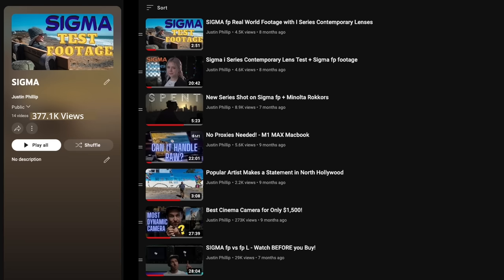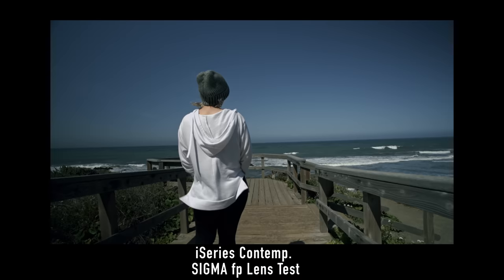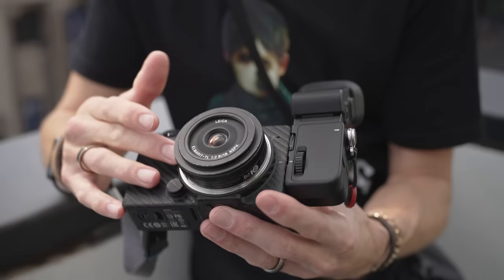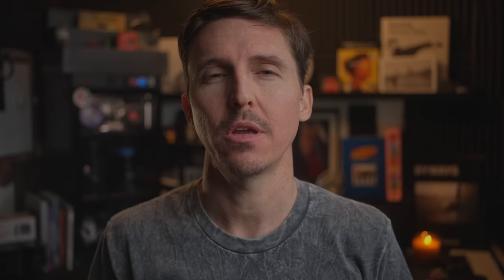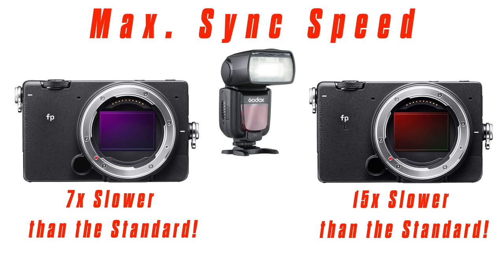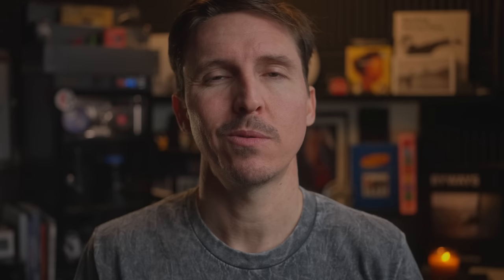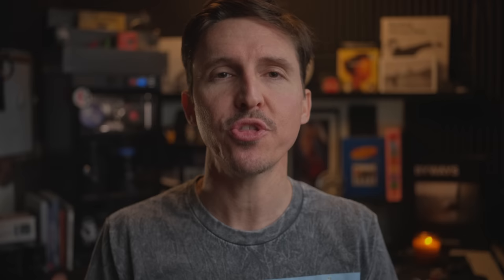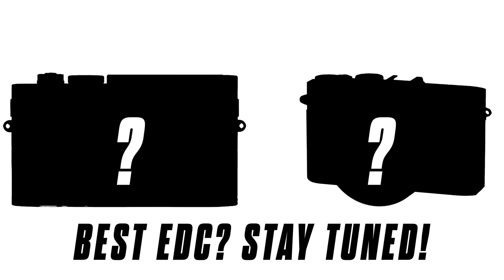4 Reasons Why I Sold SIGMA fp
Nine Month Review of the Sigma fp. Top four complaints and negatives I had using that camera on a daily basis.

If you've read this far, then check out the DogTimes virtual clubhouse for indie filmmakers

📖 CHAPTERS:
00:00 - Intro
01:09 - Reality of the Situation
02:13 - Not Just the fp
03:07 - Neons!
03:57 - AF
05:15 - FAT Add-On
05:51 - CLENCHER
11:47 - Eulogy

🎥 All Gear featured in this video can be found here ➡️ The Kit

🎬Talking Head Setup:
Hot Edge
Back Light
Baby Dome

Whether you need help creating a look book for a director, building shot designs, tackling a tough location to light, advice on gear, or just want general work feedback!

David Carroll & Jonathan Arroyo

🐶 DogTimes MERCH***
HOODIES! COFFEE MUGS! TEES! STICKERS!:

👨🏼‍💼 Need good insurance and gear coverage?
(All you have to do is mention my name!)

Links to a couple films I directed & produced:
Wolf Game